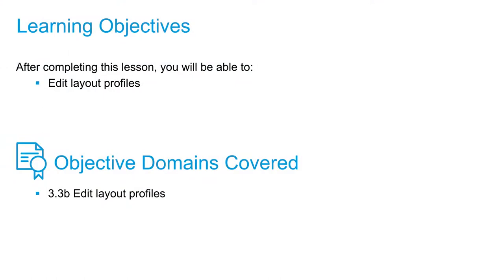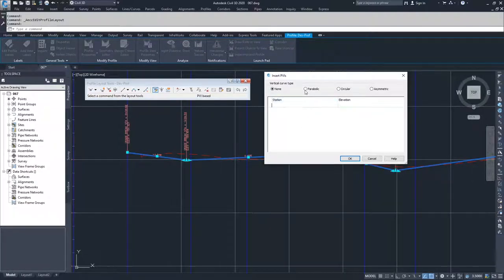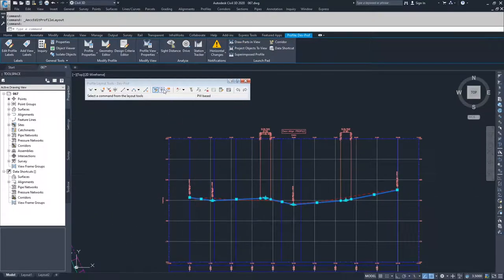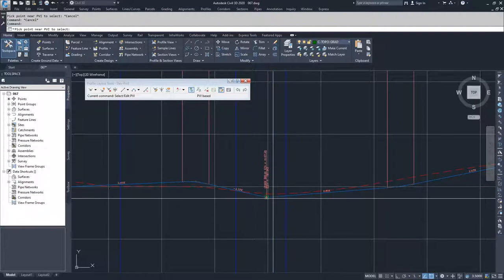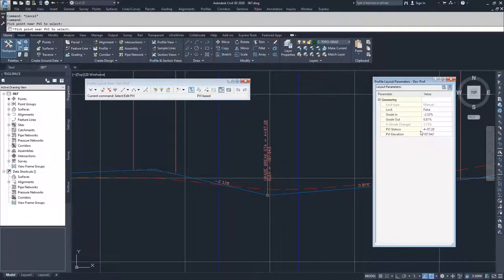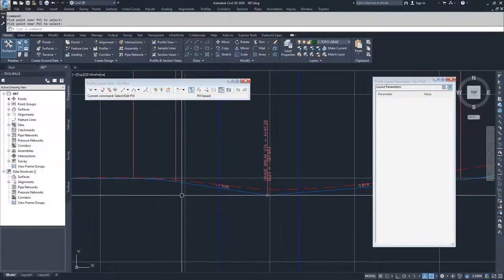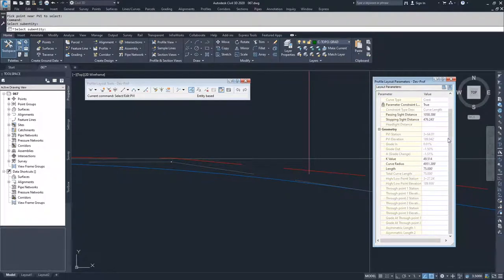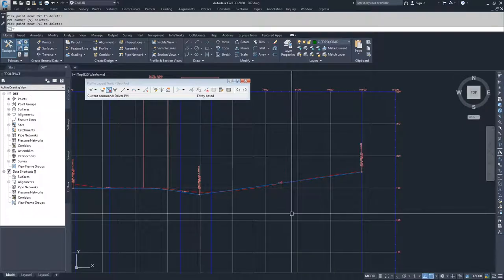Cert Prep for Autodesk Pro Civil 3D Infrastructure Design Lesson 3: Edit layout profiles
After completing this lesson, you'll be able to:

Edit layout profiles

Objective Domains Covered:
3.3.b Edit layout profiles